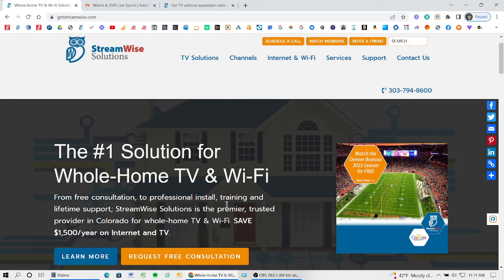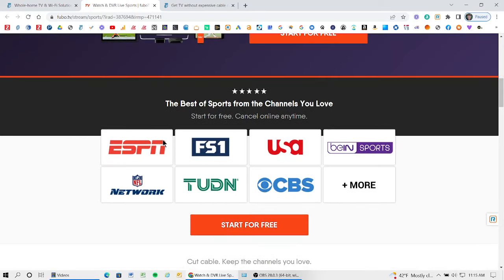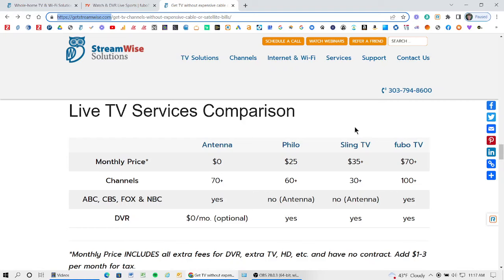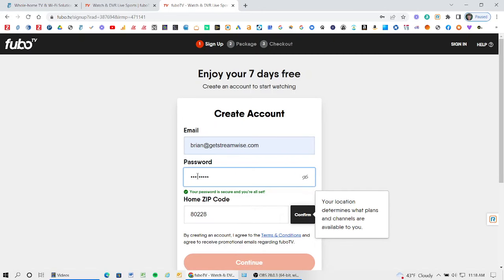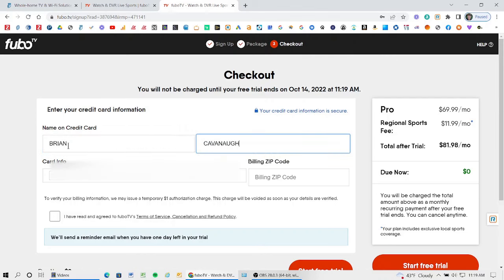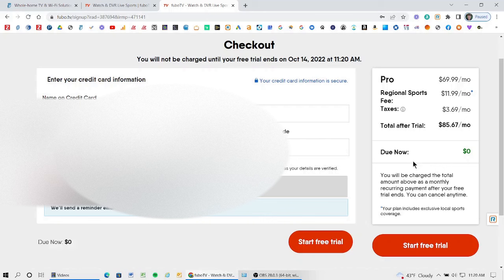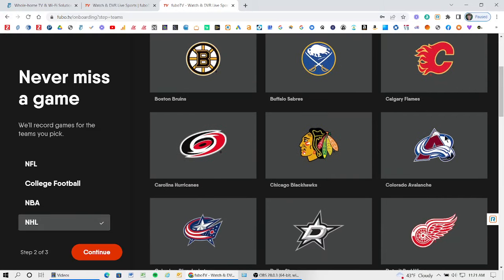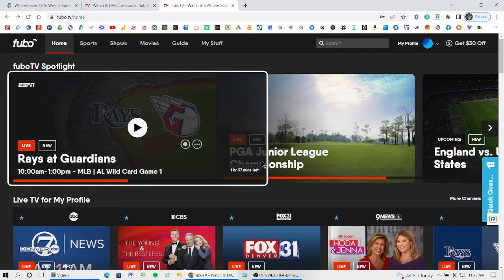fubo TV free trial sign up with step by step instructions